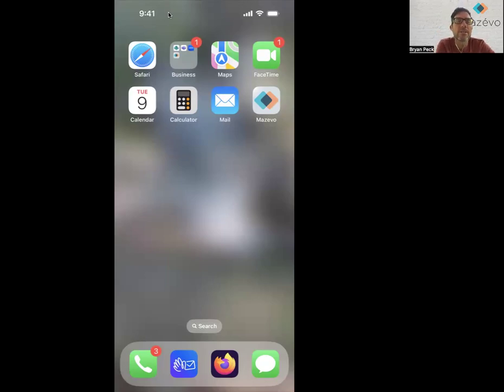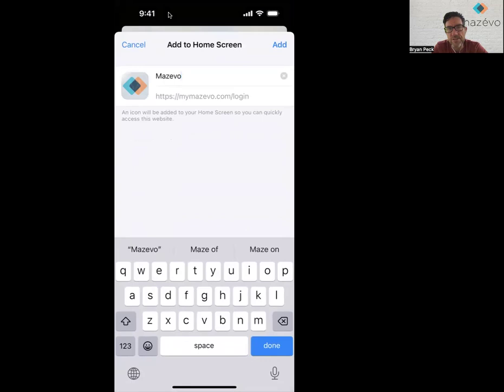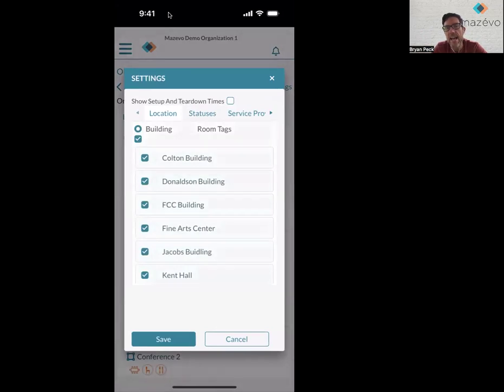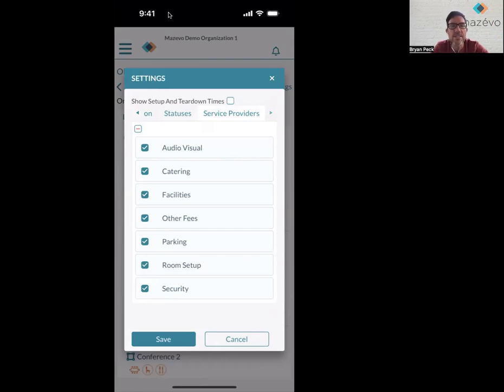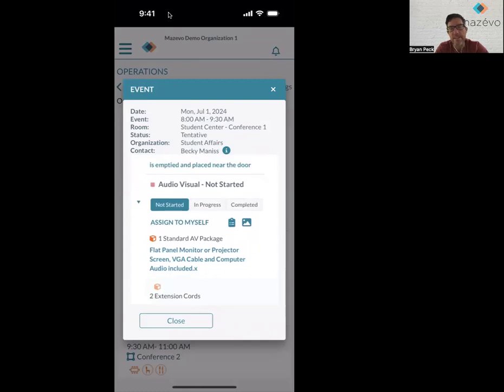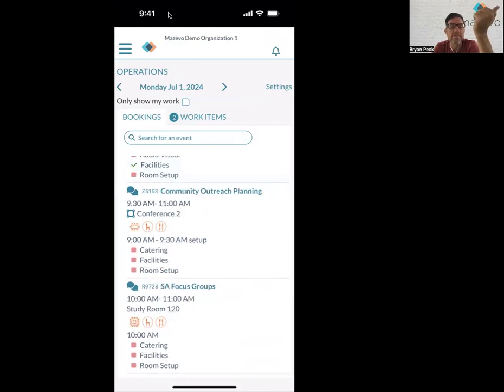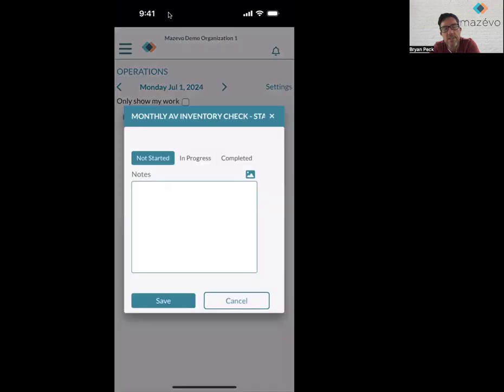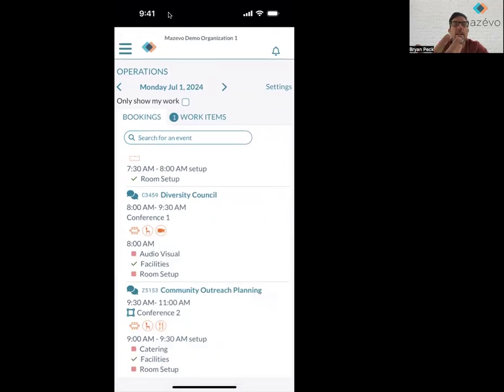Mazévo Mobile Ops Tutorial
Mazévo's Bryan Peck explains how event operations teams, such as facilities services, audio-visual services, and catering, can utilize Mazévo from their mobile phones, providing access to important event details and real-time updates. This tutorial also covers how to install Mazévo on your phone and configure it for how you work.

Chapters
0:00 Intro
0:22 Installing Mazévo on Your Phone
2:35 Accessing Operations
3:18 Operations Settings
5:32 Viewing Event Details
8:14 Viewing Setup Diagrams
9:09 Using Work Items

About Mazévo:

Mazévo is a one-stop-shop platform for scheduling all your meeting, event, and classroom space without double booking. It is a modern cloud-based system with built-in room request and approval processes and handles all event details such as room setups, AV, and catering. Mazévo allows you to keep track of all event fees and create invoices if you charge for your space and services.

Mazévo is the perfect solution for organizations of all sizes, from small organizations with a handful of meeting rooms to large university campuses that need a single system to track facility usage. Visit the Mazévo website today to find out more.